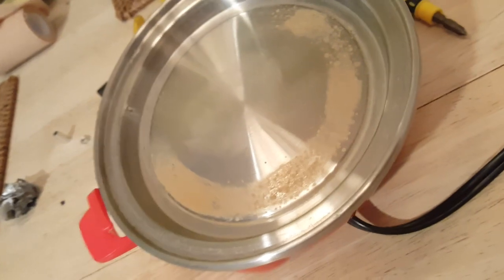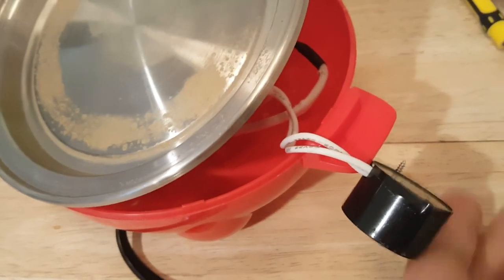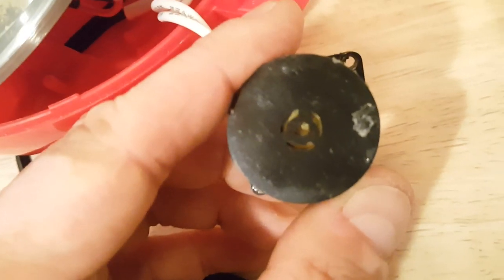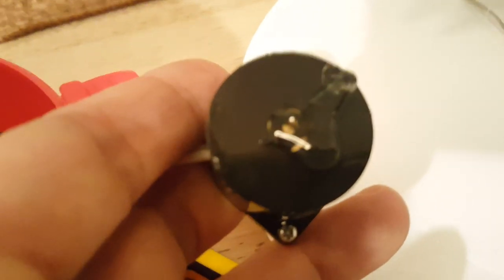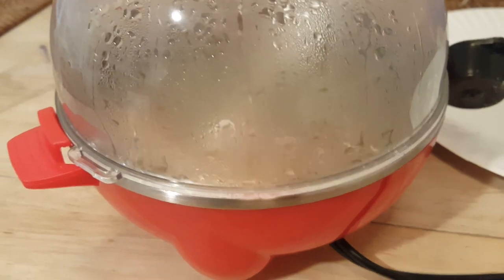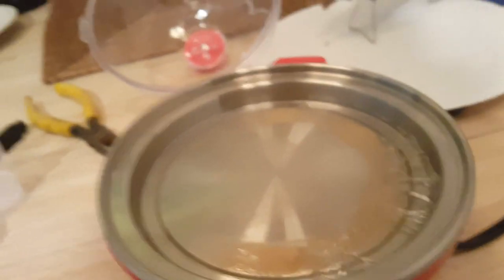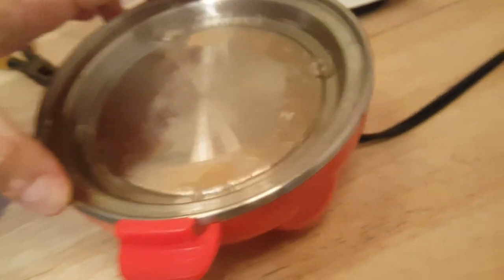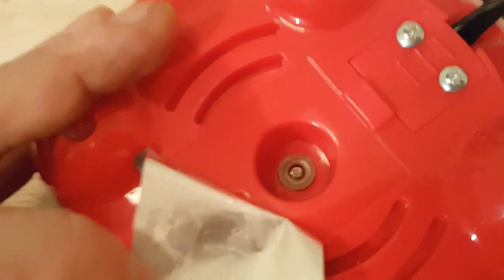Dash egg cooker hack to quiet loud buzzer.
Great product but the end of cycle alert is too loud!!  After the glue dried the siren gets louder but it's far less obnoxious.